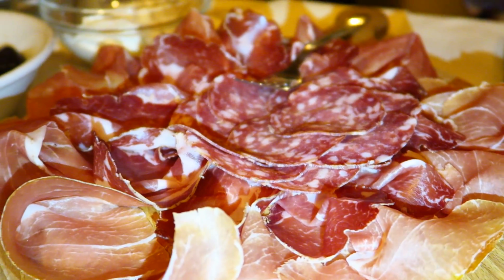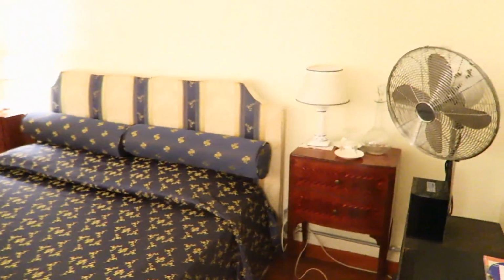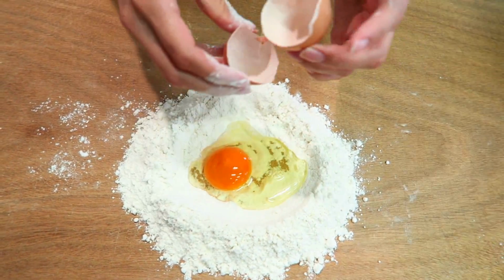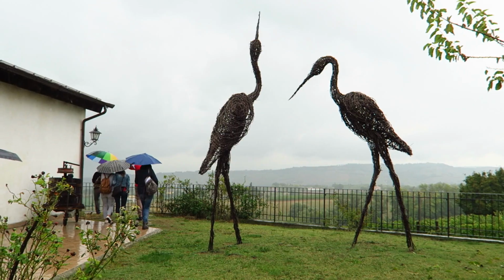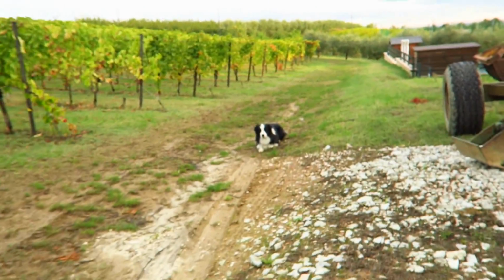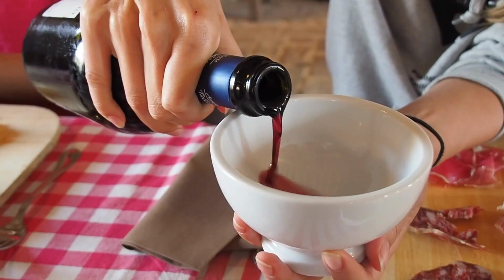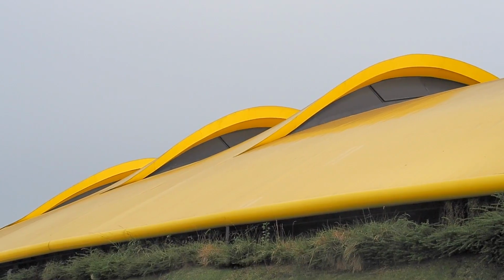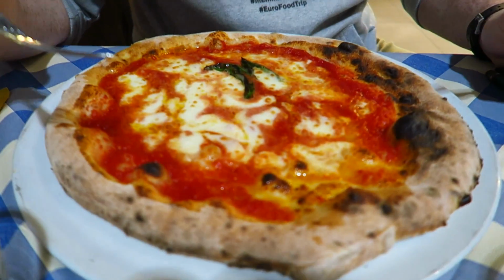Emilia-Romagna Food & Travel Guide 🍝 3 Days in Bologna, Parma & Beyond 🍷 Best Things to Do! 🇮🇹🧀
Join us for a food tour all over Emilia Romagna, Italy as we eat and travel our way around the region including stops in Bologna, Forlimpopoli, Faenza, Modena, Parma. Aside from the incredible Italian food we devoured some of the highlights of the trip included ascending Torre Prendiparte tower for some amazing views of Bologna at night, visiting the Enzo Ferrari museum, taking an Italian cooking class to learn how to make pasta and visiting a dairy farm where we learned all about Parmigiano Reggiano.

🇮🇹 Introduction: Food, Views & Italian Culture in Emilia-Romagna
We’re back in Italy—this time exploring the culinary heartland of Emilia-Romagna! Join us for three delicious days as we eat, drink, explore, and travel through Bologna, Forlimpopoli, Parma, and more. This trip is all about Italian food experiences, iconic landmarks, hands-on adventures, and local culture.

🏰 Bologna: Climbing Torre Prendiparte & Rainy Day Views
Our adventure begins in Bologna, where we braved the rain and climbed the medieval Torre Prendiparte. After twelve stories of rickety wooden stairs, we were rewarded with spectacular city views—even in the rain! Fun fact: you can actually stay in the tower for a unique overnight experience.

🍝 Pasta Cooking in Forlimpopoli: Channeling Pellegrino Artusi
Next, we headed to Forlimpopoli, the hometown of Pellegrino Artusi, father of Italian home cooking. We joined a hands-on pasta making class—mixing, kneading, and shaping our own dough before sitting down to enjoy a delicious lunch made with our hard work. The compliments in the kitchen made it extra special!

🍷 Vineyard & Wine Tasting at La Palazza
In the afternoon, we toured La Palazza, a charming vineyard. Despite the rain, we savored wine tastings and enjoyed the cozy atmosphere. The evening was spent at an agriturismo—a rural farmhouse stay—where peace, vineyards, and the friendliest farm dog greeted us.

🥄 Balsamic Vinegar Tradition at Acetaia di Giorgio
The next morning brought a balsamic vinegar tasting at Acetaia di Giorgio. We sampled rich, aged vinegars—so much more flavorful than anything we’d tried before! Learning about the craft and tradition behind real balsamic vinegar was a highlight.

🧀 Lunch at Antica Corte Pallavicina & Parma’s Cheese Heaven
We lunched in style at the historic Antica Corte Pallavicina Relais, surrounded by ancient castle walls and tunnels of hanging ham. Our feast included plates of prosciutto, salami, cheeses, and sparkling Frizzante Rosso served in a classic cup. Later, we toured a dairy farm to witness the making of authentic Parmigiano-Reggiano and marveled at endless wheels of cheese.

🚗 Enzo Ferrari Museum: Fast Cars & Italian Gelato
A trip to Emilia-Romagna wouldn’t be complete without a visit to the Enzo Ferrari Museum. We admired the engine-shaped building, explored classic cars, and cooled off with mango “paradiso” gelato. Even if you’re not a car enthusiast, seeing a Ferrari up close is unforgettable!

🍕 Final Stop: Classic Italian Pizza in Bologna
Before saying goodbye to Italy, we squeezed in one last margherita pizza at the airport in Bologna. There’s simply no pizza like the real deal in Italy, and we knew we wouldn’t find anything as good back in Asia!

💬 Final Thoughts: Why Emilia-Romagna Is a Must for Foodies & Travelers
From medieval towers and vineyard tastings to pasta workshops and cheese factories, our three days in Emilia-Romagna were pure Italian bliss. If you’re a fan of culture, food, and authentic travel experiences, add this region to your list!

Have you explored Emilia-Romagna or have tips to share? Drop them in the comments below.

Emilia-Romagna Food & Travel Guide: 3 Days in Bologna, Parma & More! 🇮🇹 Best Things to Do

Emilia-Romagna Travel Guide for Food Lovers (Bologna, Forlimpopoli, Faenza, Modena, Parma) in Italy Travel Food Video:

BLOGS